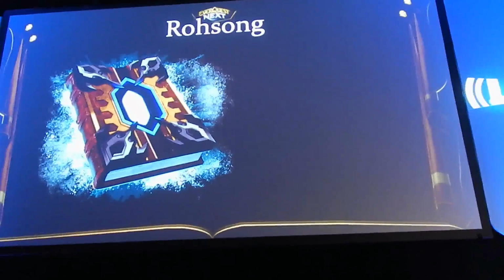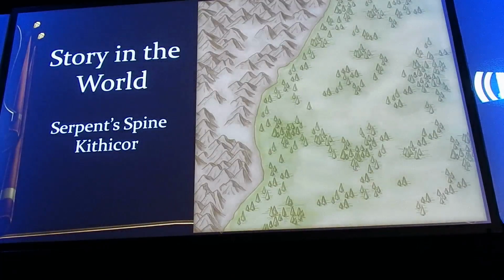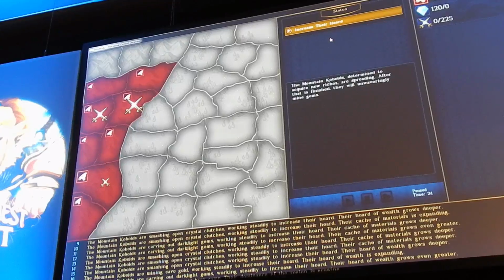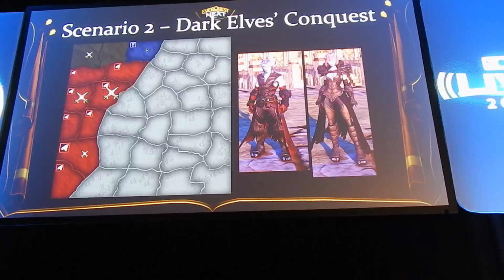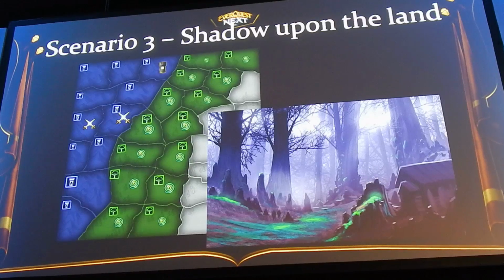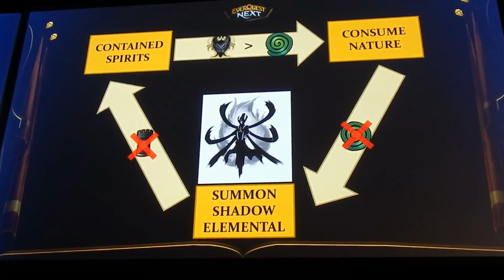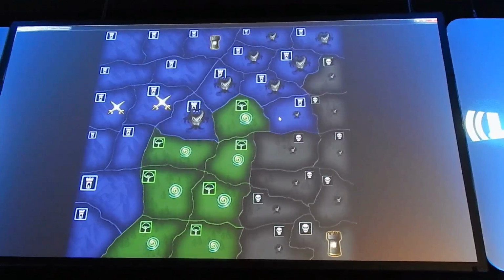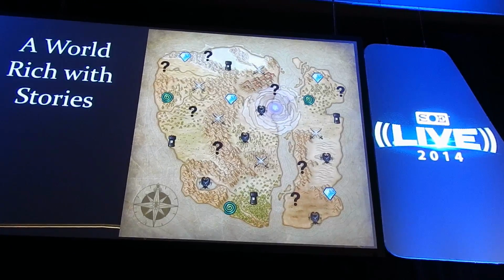SOE Live 2014 Storybricks - The Content of EQ Next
Learn more about how the team is working with Storybricks to create content in ways that will make the world of Norrath come alive in Everquest Next

Turn on CC/Subtitles, I am putting them in as fast as i can. If anyone is willing to lend a hand a timestamp + what is said is appreciated.